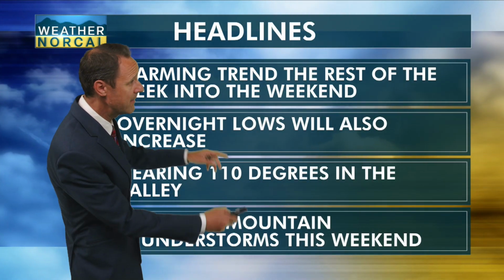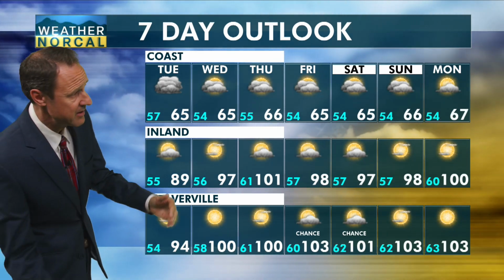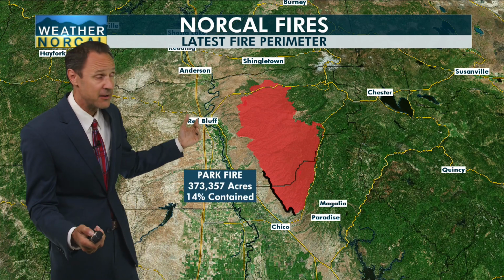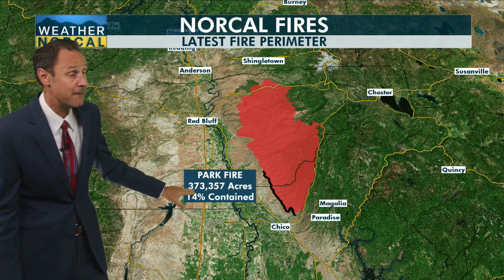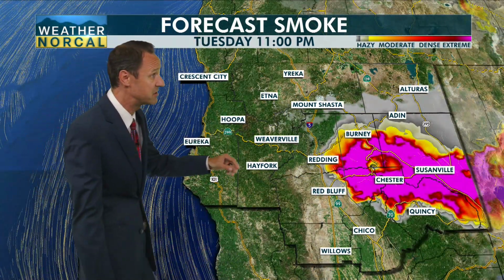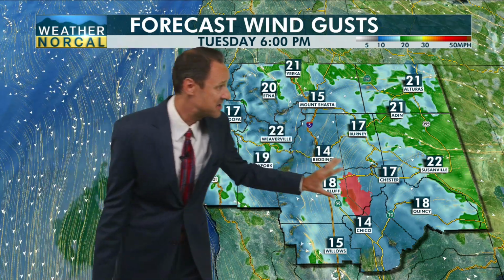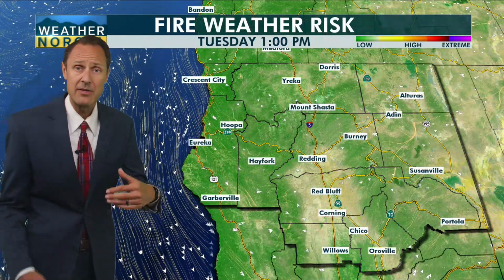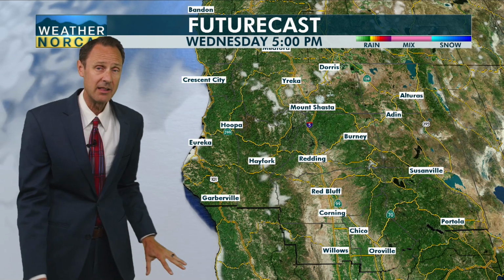NorCal Morning Update 7-30